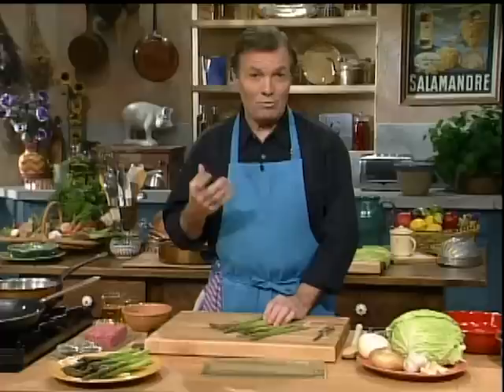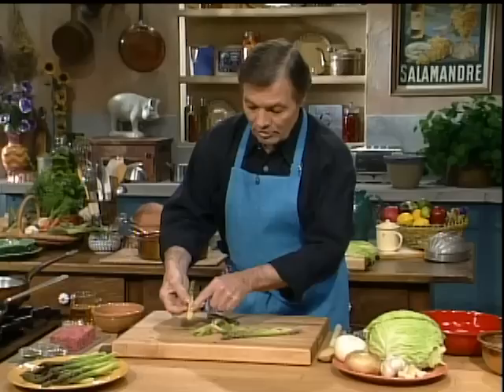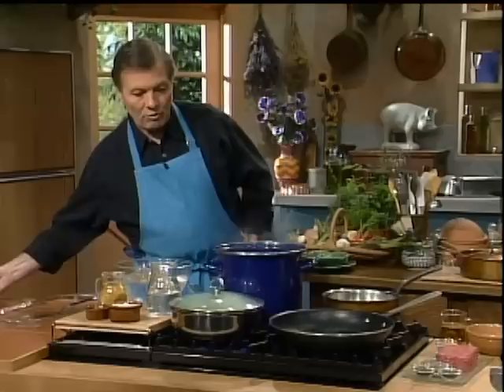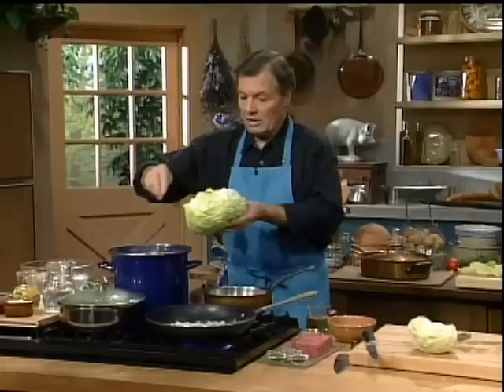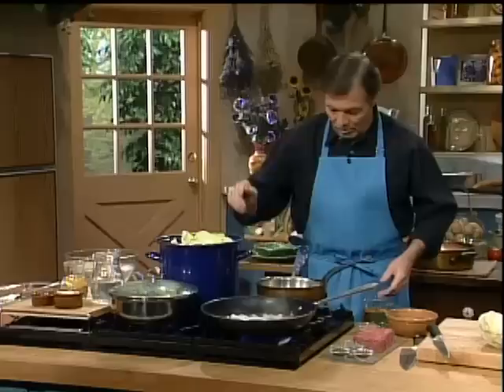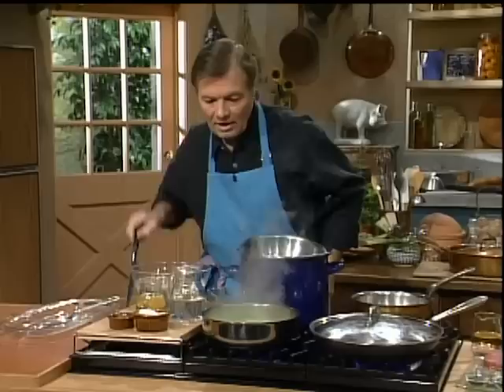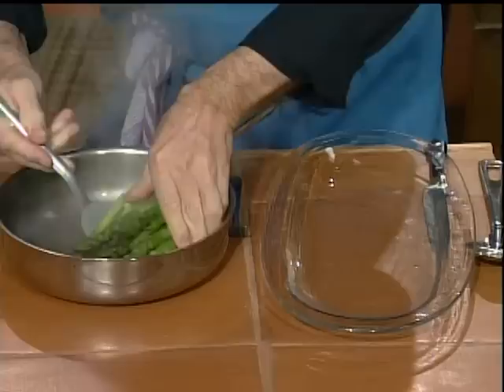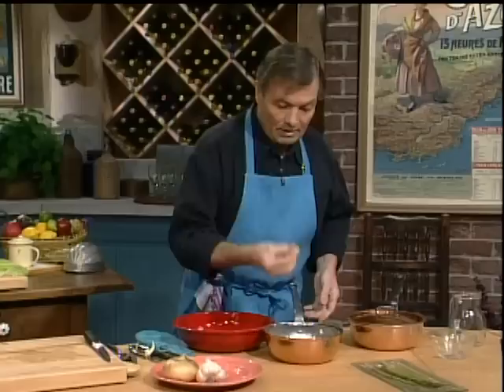Jacques Pépin's Hearty Stuffed Cabbage | KQED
In this week's episode of Today's Gourmet, Jacques Pépin prepares a hearty stuffed cabbage, perfect for a cozy winter-time meal. He also prepares an asparagus salad with mustard dressing and a banana wonton dessert.

In This Episode:
00:00: How to select and cut the best asparagus
2:04 How to cook asparagus
2:33 Stuffed cabbage recipe
7:45 How to cook barley
14:30 Asparagus with mustard dressing
17:29 Banana wonton dessert

Season 3, Episode 304, 1994. Joys of Cooking